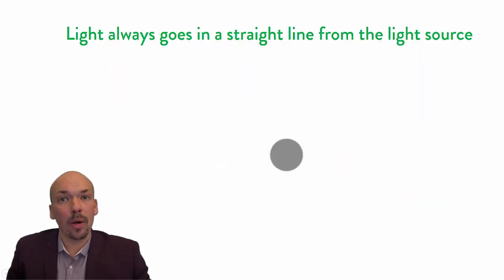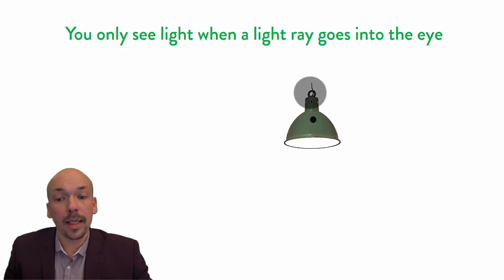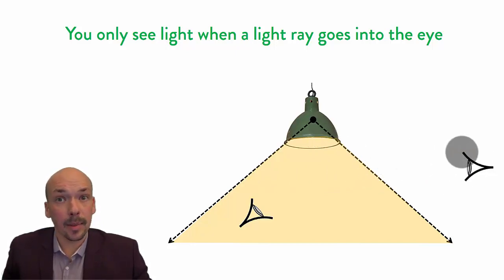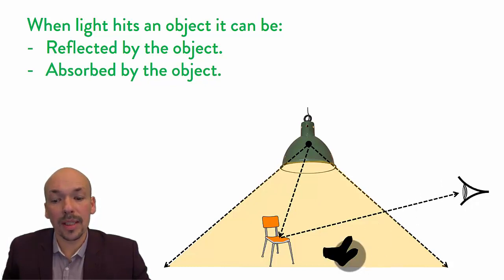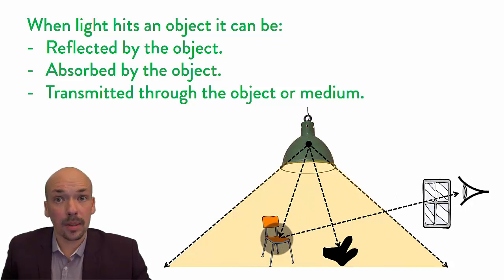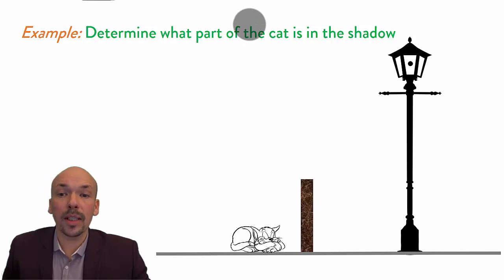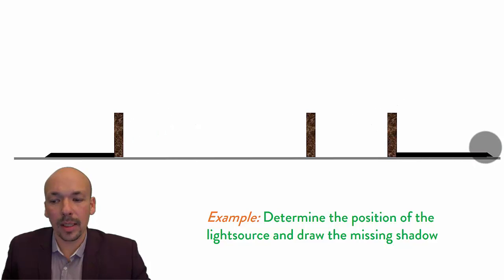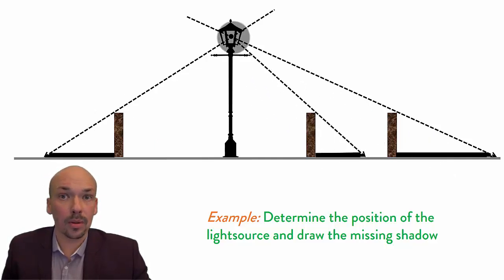Light explained 4: Light ray and Shadow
In this video you will find:

- Explanation what a light ray is
- Explanation how light can be either reflected, absorbed or transmitted
- A few example how you need to be able to draw shadows